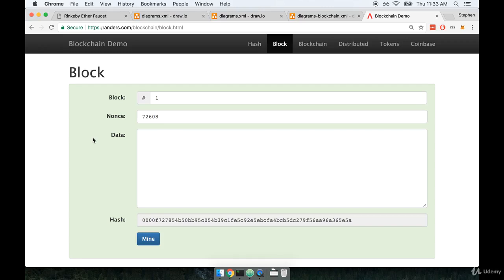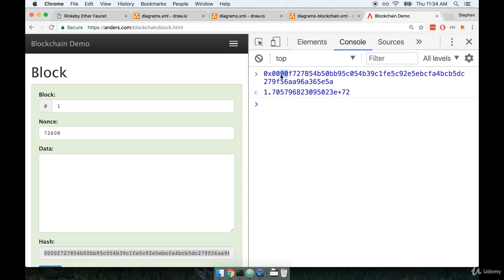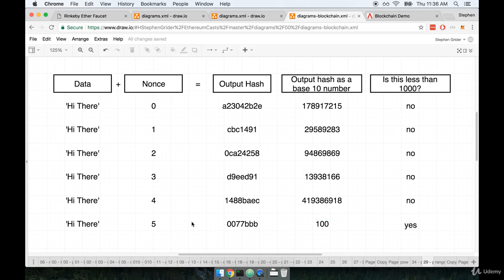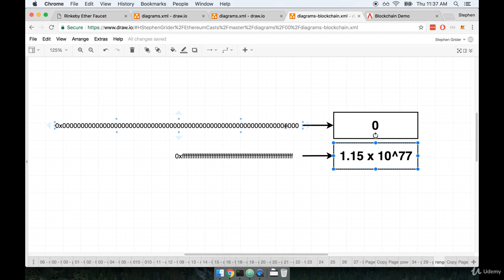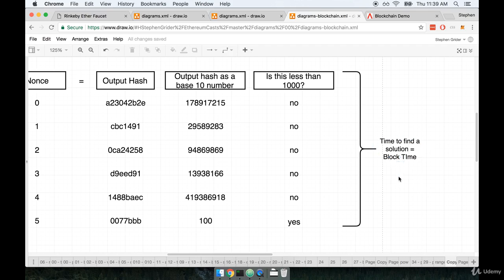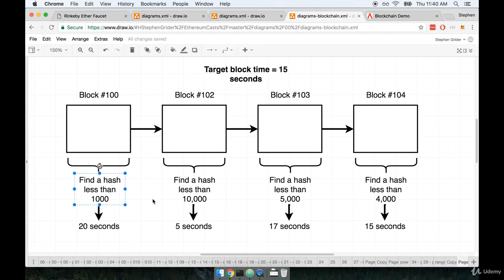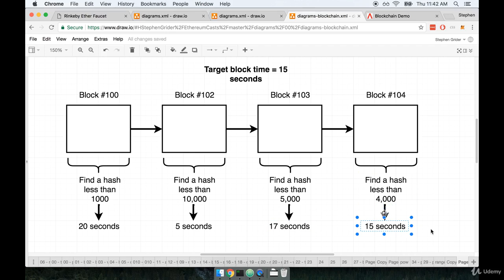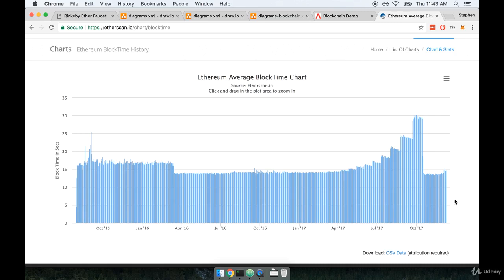Block Time -- 9